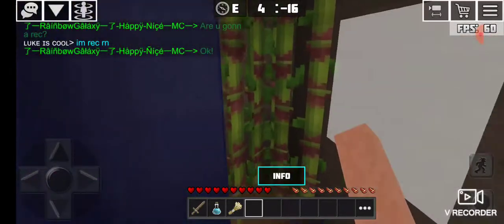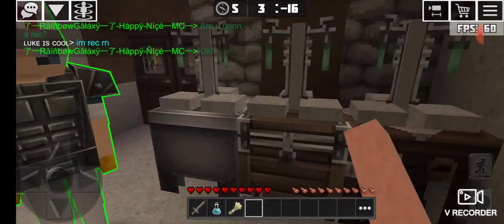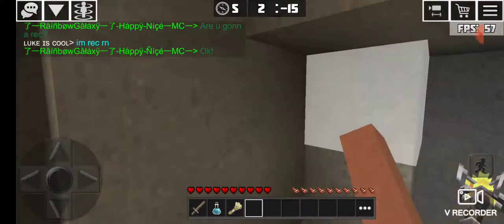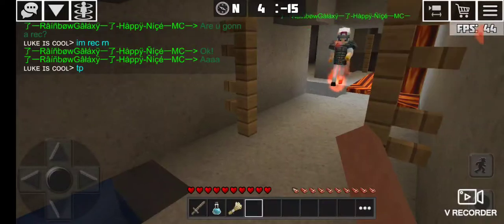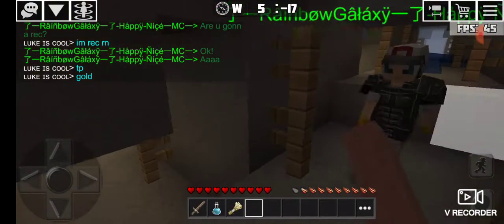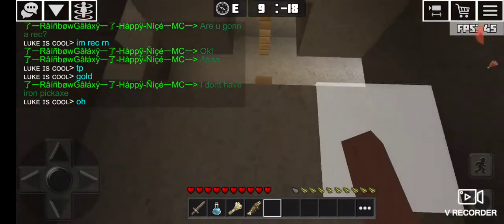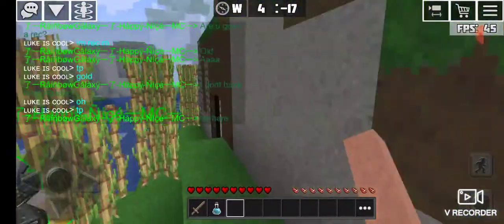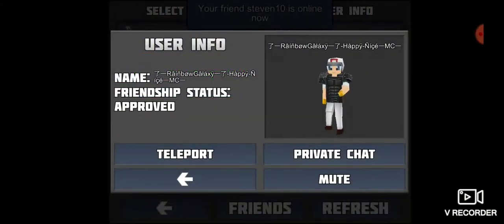Planet Craft S2 Ep18 - Rainbow Galaxy Plays Survival